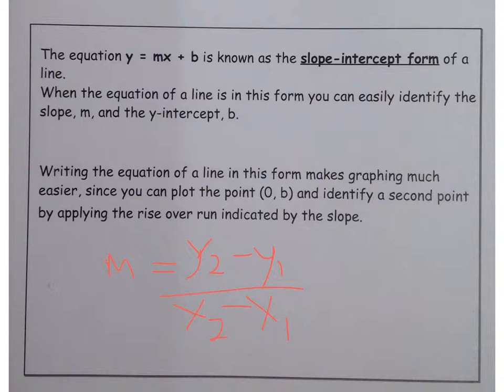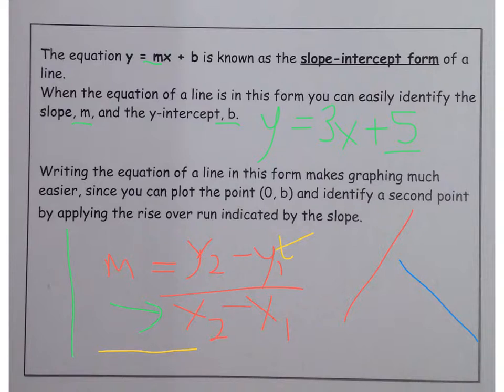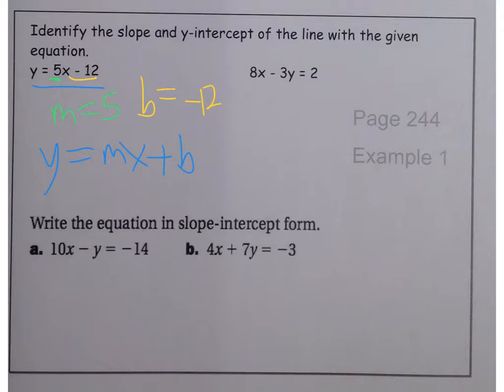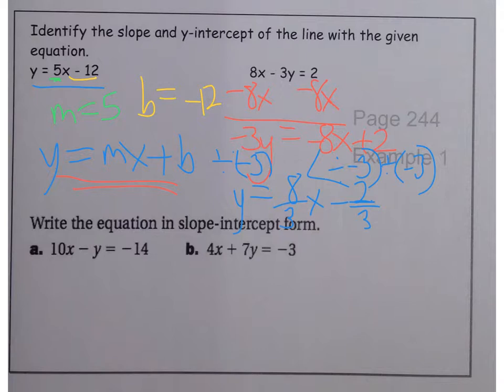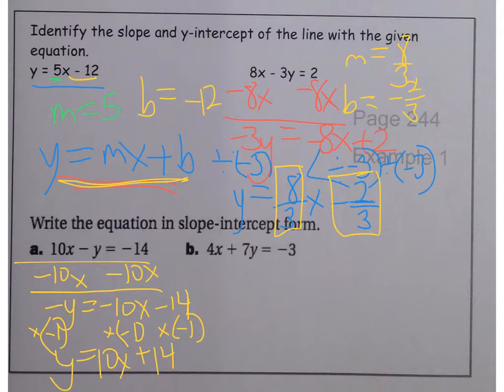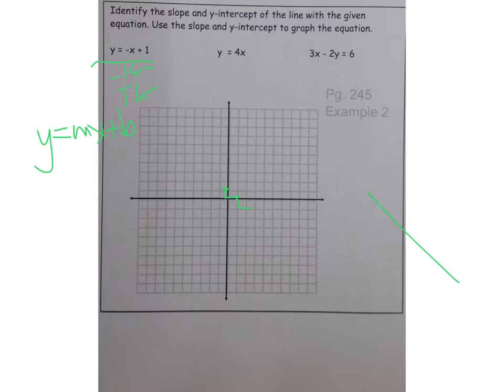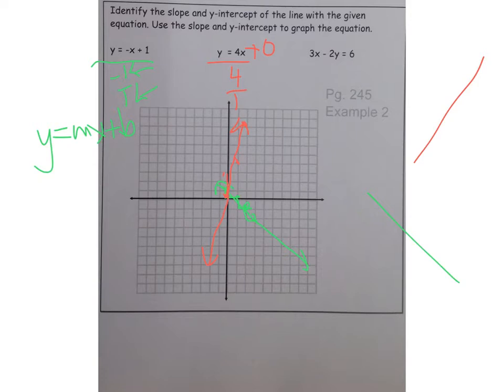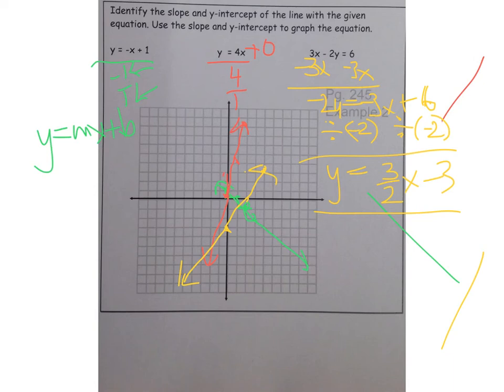Slope Intercept Part 1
How to use the slope-intercept form.